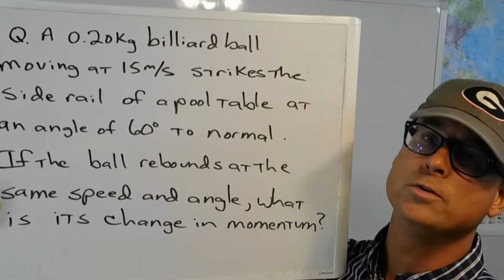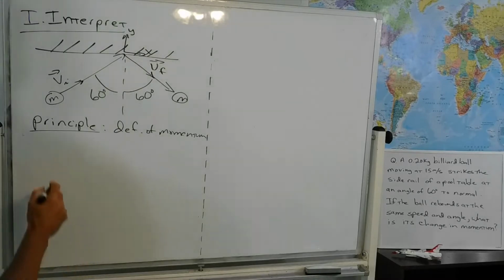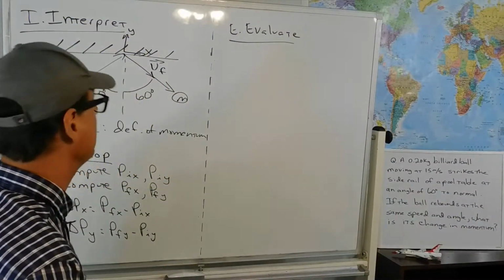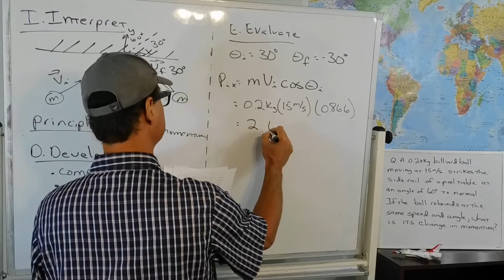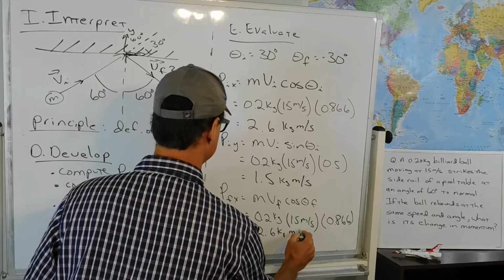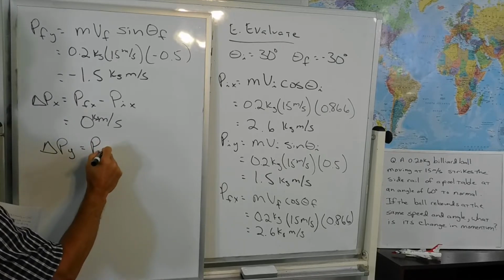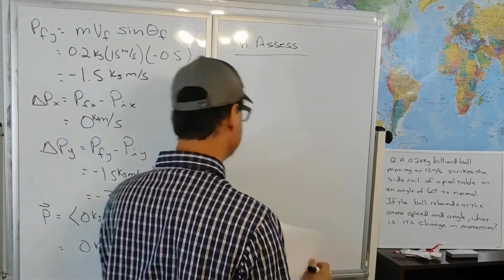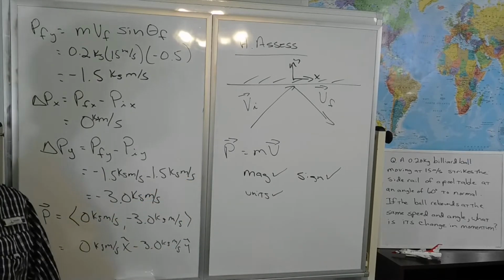Physics 101- Billiard Ball Momentum Change